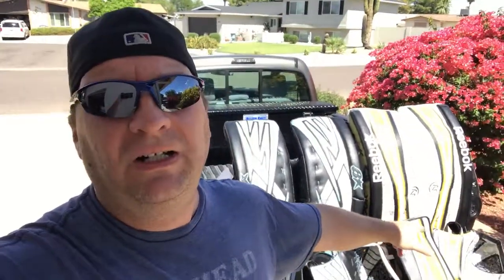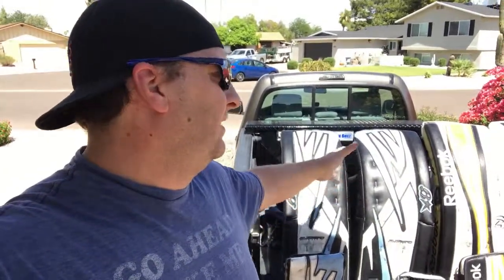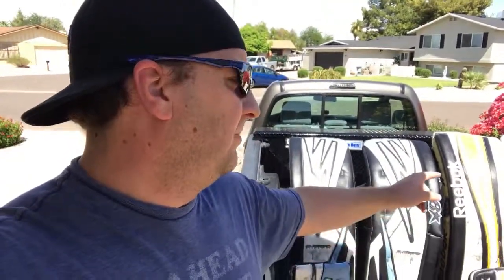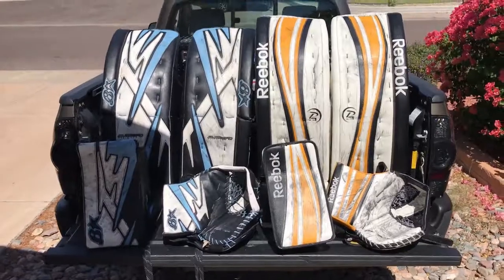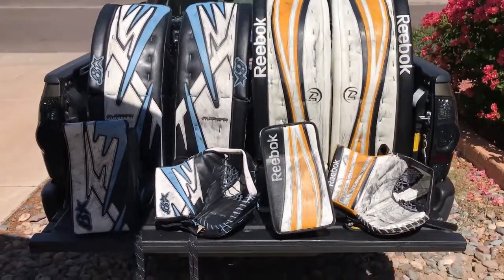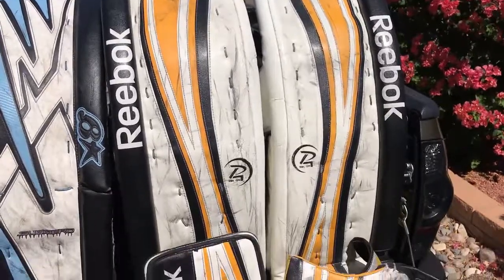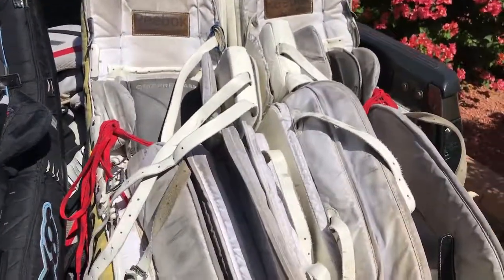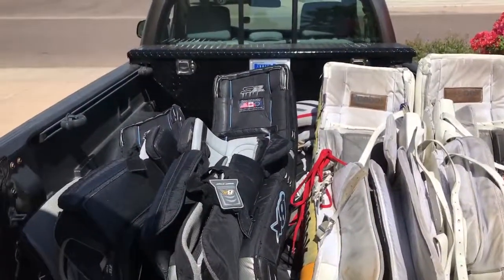Game testing Brian's Subzeros S3 EP27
"Someone once asked me, what it was like being a goaltender.
I told them, you're the first one blamed, and the last one thanked.
And I wouldn't have it any other way." - Charlie

Current Equipment:
Mask: Eddy GT Ultimate
Stick: Warrior Swagger PRO LTE
Chest: Vaughn Vision 9400
Pants: Warrior Ritual Pro
Pads: Reebok 18K 36+2
Skates: Bauer S190

Cameras:
Goalie Mask POV: Hero4 Session
Toque Cam: GoPro Hero
Office Cam: VTIN